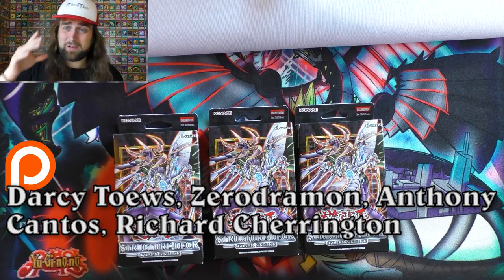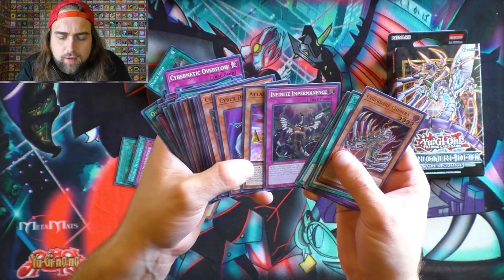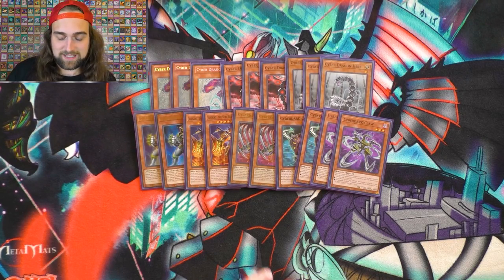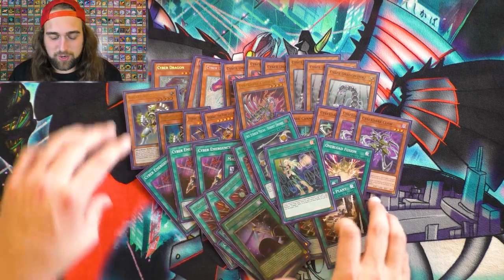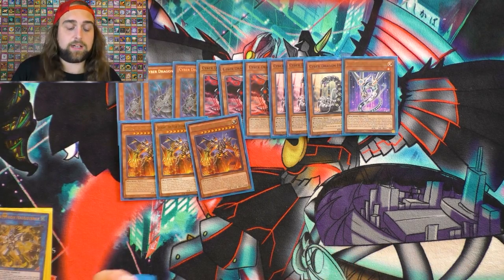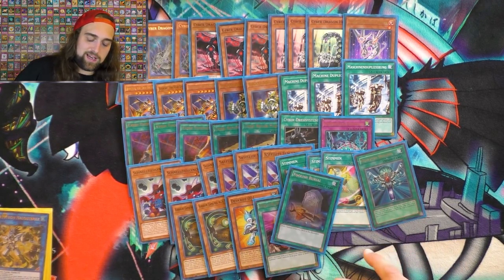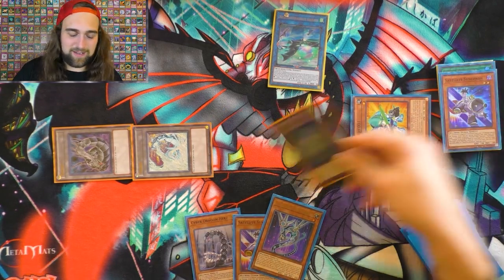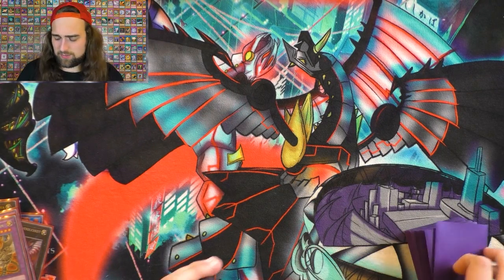Cyber Strike Deck Profiles And Combos